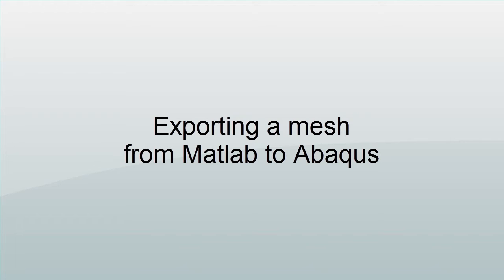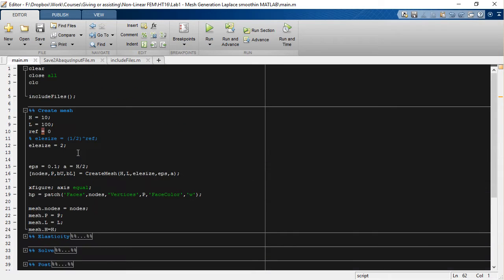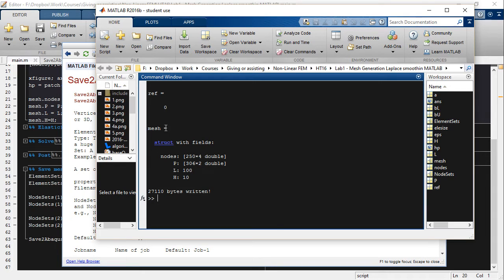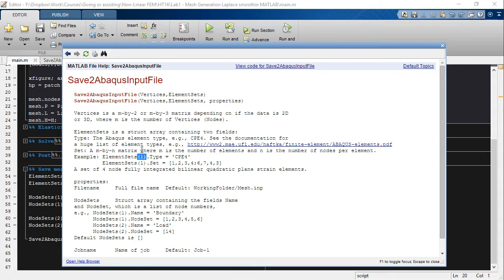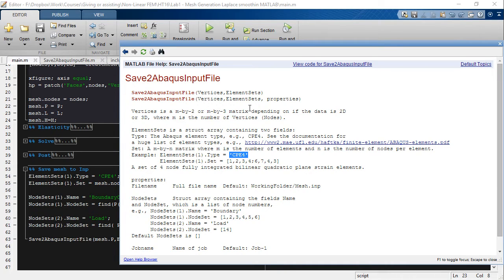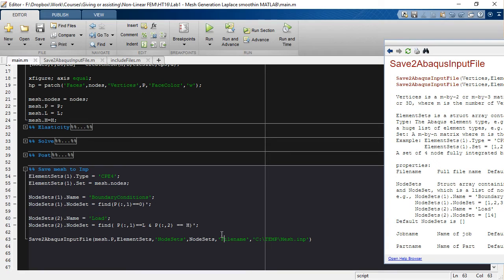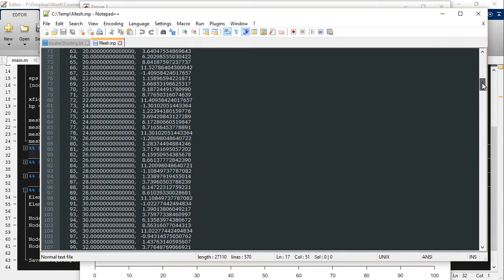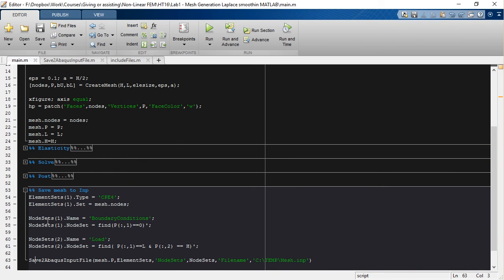MATLAB- Export a mesh to Abaqus